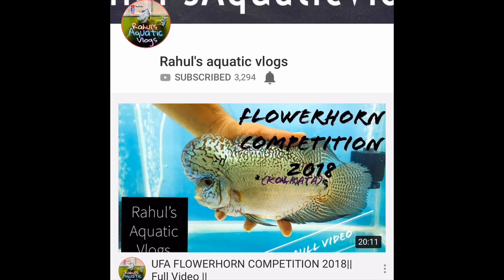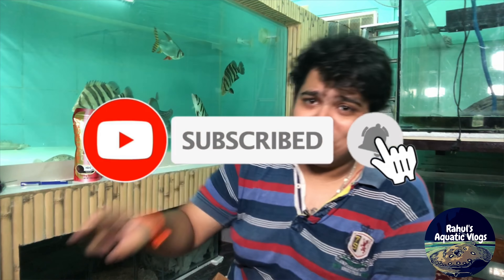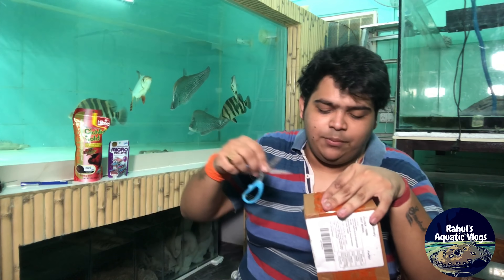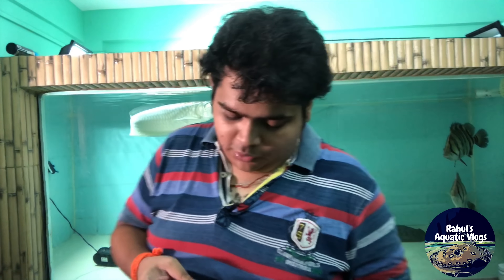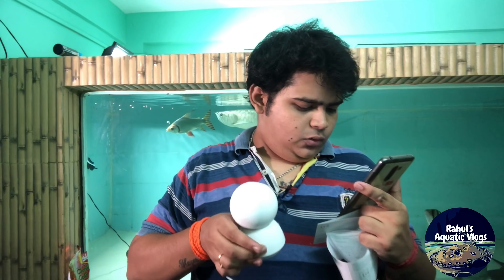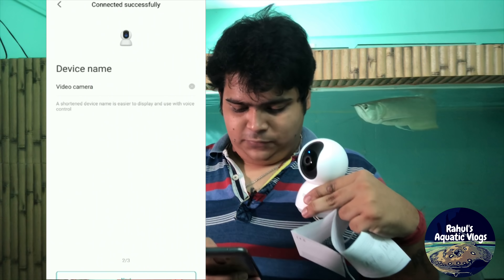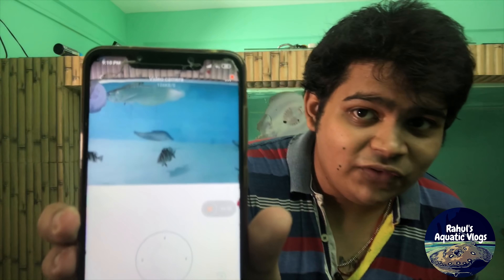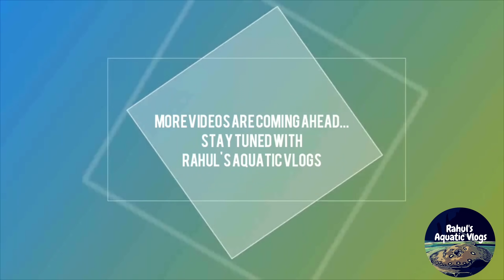CCTV CAMERA GIFT FOR THE FISHROOM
🔘🔘🔘🔘𝐀𝐐𝐔𝐀𝐑𝐈𝐔𝐌 𝐄𝐒𝐒𝐄𝐍𝐓𝐈𝐀𝐋𝐒 𝐏𝐑𝐎𝐃𝐔𝐂𝐓𝐒🔘🔘🔘🔘

☑️𝗪𝗮𝘁𝗲𝗿 𝗖𝗼𝗻𝗱𝗶𝘁𝗶𝗼𝗻𝗲𝗿 (𝗔𝗻𝘁𝗶 𝗖𝗵𝗹𝗼𝗿𝗶𝗻𝗲)➡️

☑️𝗔𝗤𝗨𝗔𝗥𝗜𝗨𝗠 𝗧𝗢𝗣 𝗙𝗜𝗟𝗧𝗘𝗥 ➡️

☑️𝗔𝗤𝗔𝗥𝗜𝗨𝗠 𝗛𝗔𝗡𝗚 𝗢𝗡 𝗙𝗜𝗟𝗧𝗘𝗥 ➡️

☑️𝗔𝗤𝗨𝗔𝗥𝗜𝗨𝗠 𝗦𝗣𝗢𝗡𝗚𝗘 𝗙𝗜𝗟𝗧𝗘𝗥 ➡️

☑️𝗖𝗔𝗡𝗜𝗦𝗧𝗘𝗥 𝗙𝗜𝗟𝗧𝗘𝗥 ➡️

☑️𝗙𝗜𝗟𝗧𝗘𝗥 𝗠𝗘𝗗𝗜𝗔 ➡️

☑️𝗔𝗤𝗨𝗔𝗥𝗜𝗨𝗠 𝗛𝗘𝗔𝗧𝗘𝗥 ➡️

☑️𝗧𝗘𝗦𝗧 𝗞𝗜𝗧 ➡️

☑️𝗕𝗲𝗻𝗲𝗳𝗶𝗰𝗶𝗮𝗹 𝗕𝗮𝗰𝘁𝗲𝗿𝗶𝗮 (𝗦𝗘𝗔𝗖𝗛𝗘𝗠 𝗦𝗧𝗔𝗕𝗜𝗟𝗜𝗧𝗬) ➡️

●●●●●●🚑𝙈𝙀𝘿𝙄𝘾𝙄𝙉𝙀 ●●●●●●

☑️𝗠𝗲𝗱𝗶𝗰𝗶𝗻𝗲 𝗳𝗼𝗿 𝗣𝗮𝗿𝗮𝘀𝗶𝘁𝗲 ➡️

☑️𝗠𝗲𝗱𝗶𝗰𝗶𝗻𝗲 𝘁𝗼 𝗥𝗲𝗱𝘂𝗰𝗲 𝗦𝘁𝗿𝗲𝘀𝘀 ➡️

☑️𝗠𝗲𝗱𝗶𝗰𝗶𝗻𝗲 𝗳𝗼𝗿 𝗙𝘂𝗻𝗴𝘂𝘀 ➡️

☑️𝗠𝗲𝗱𝗶𝗰𝗶𝗻𝗲 𝗳𝗼𝗿 𝗕𝗮𝗰𝘁𝗲𝗿𝗶𝗮𝗹 𝗶𝗻𝗳𝗲𝗰𝘁𝗶𝗼𝗻 ➡️